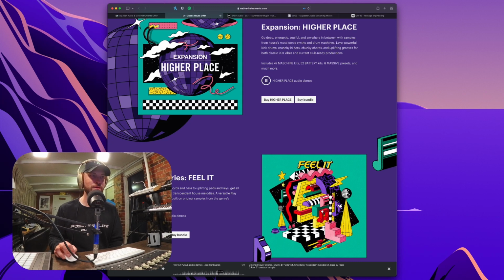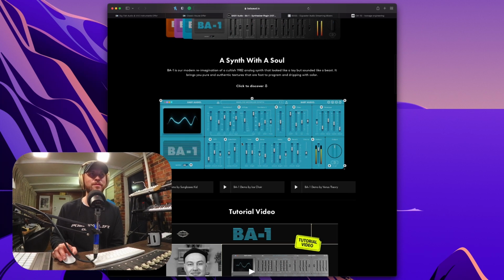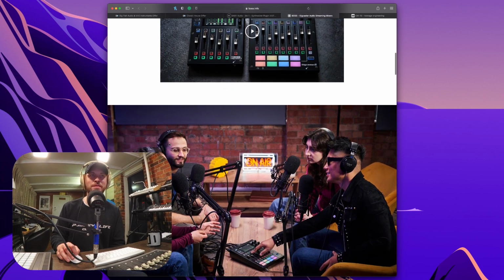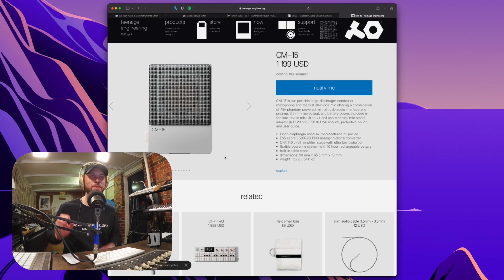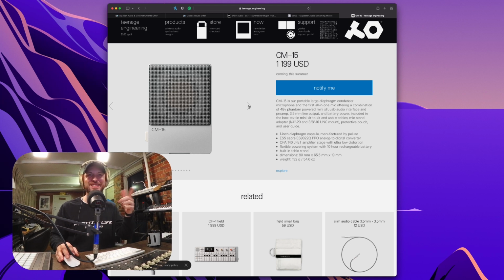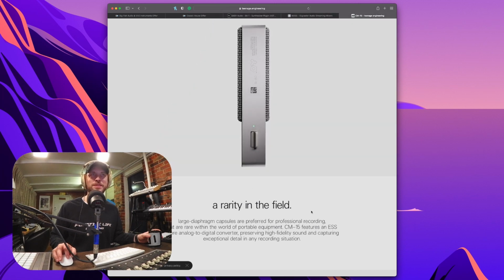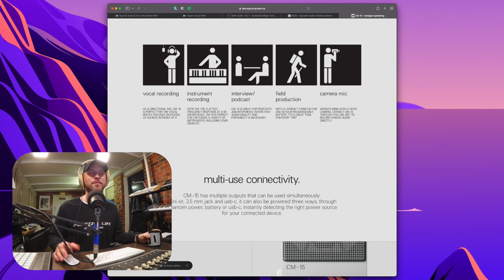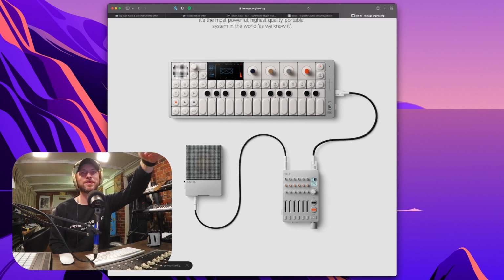Teenage Engineering releases a Microphone!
Show your support and hit the "Super Thanks" button on the YouTube Video!

Season 4 Episode 17 of the Emlyn in the Mix show sees us discussing the new highly unaffordable but sexy field condenser microphone by Teenage Engineering. Let's check it out!!

0:00 - Intro
1:39 - NI Big FIsh Audio Sale
3:57 - NI Classic House Expansion Sale
7:10 - Baby Audio releases BA-1
9:23 - BOSS releases Gigcaster
12:39 - MAIN FEATURE - Teenage Engineering CM-15
25:09 - Outro